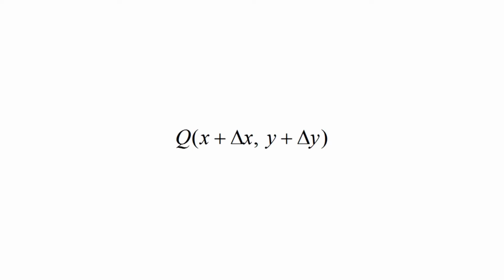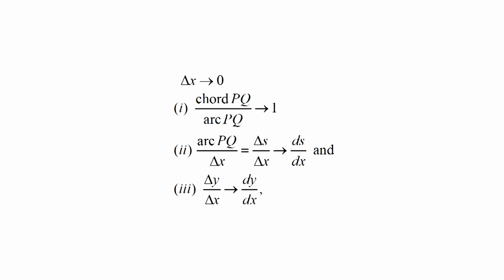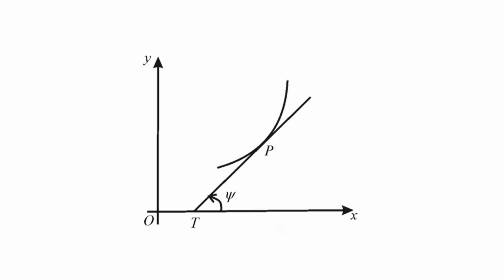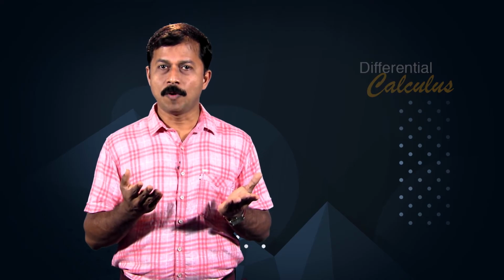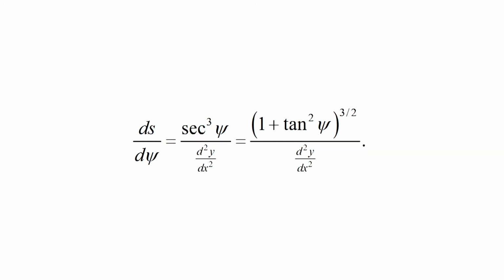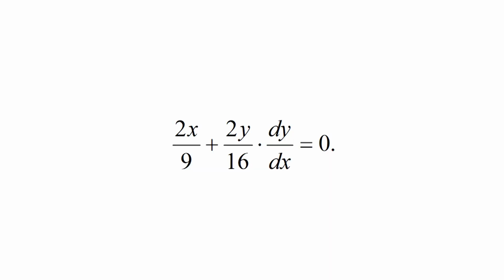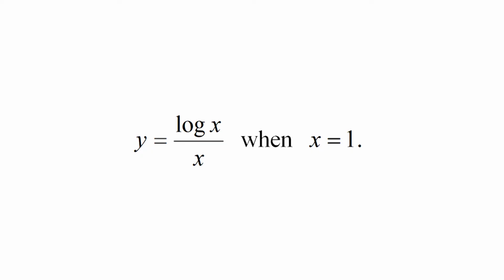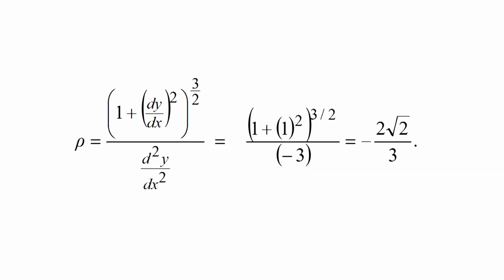33 B Formula for Radius of Curvature of Cartesian Equations